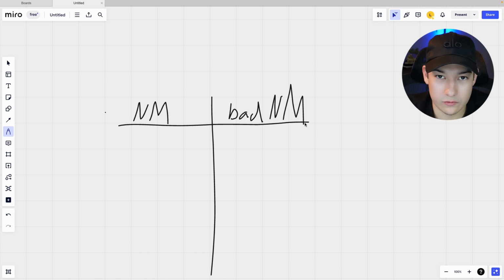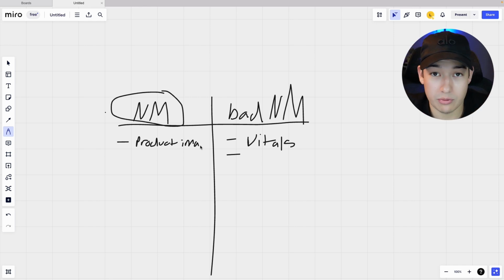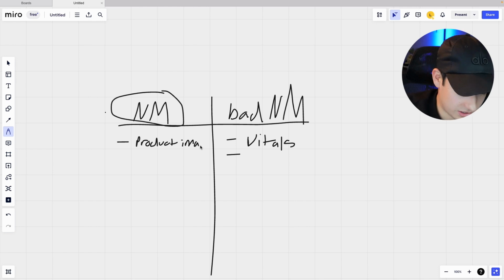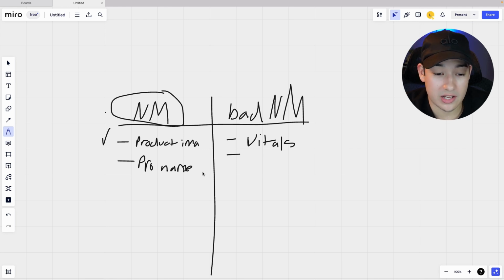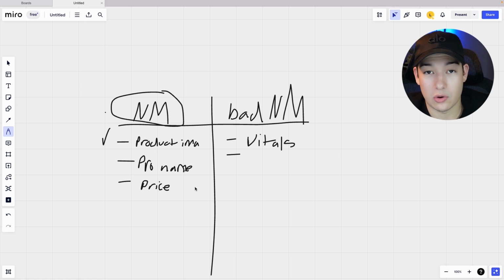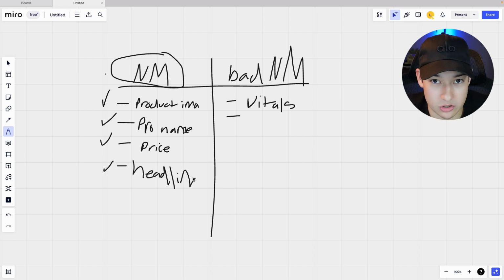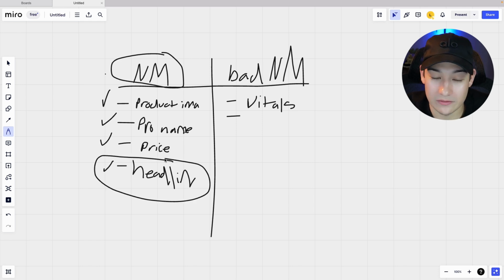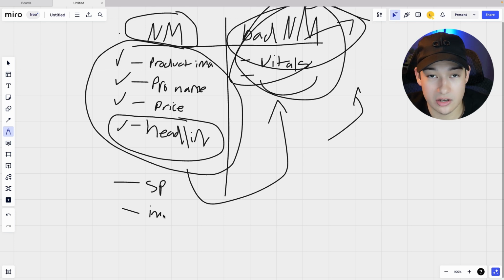How To Create Irresistible Product Pages: Tips, Tricks, and Hacks.